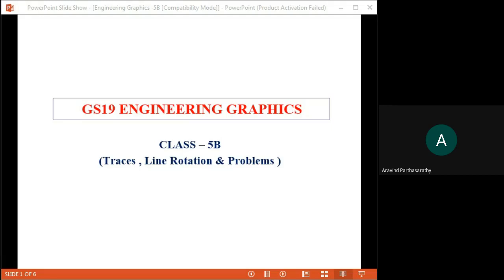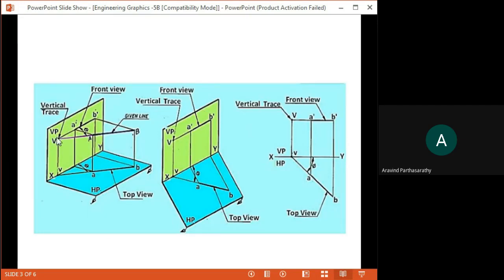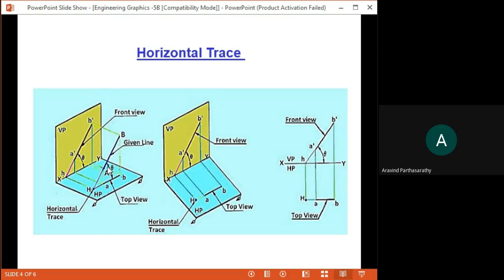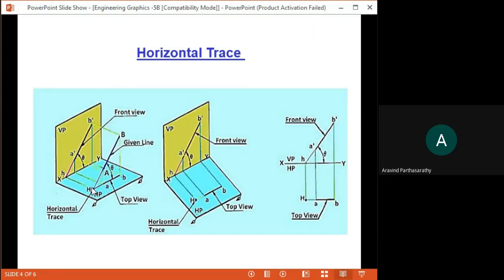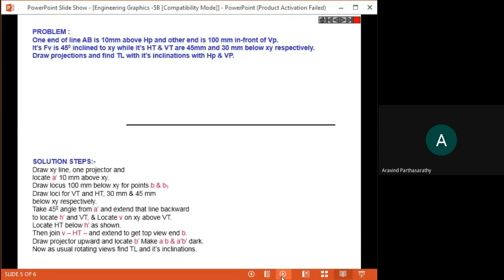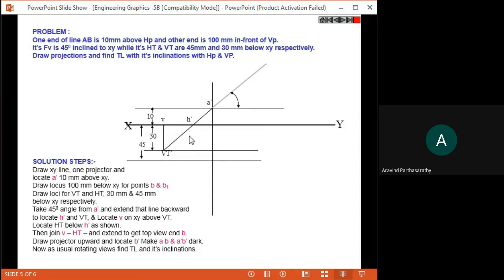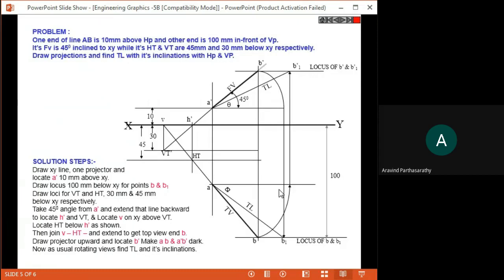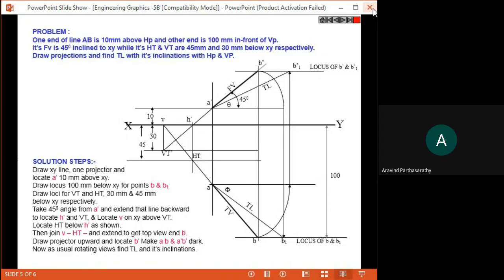GS19 Engineering Graphics - 5B (EEEC)